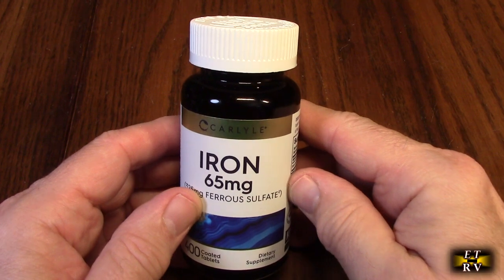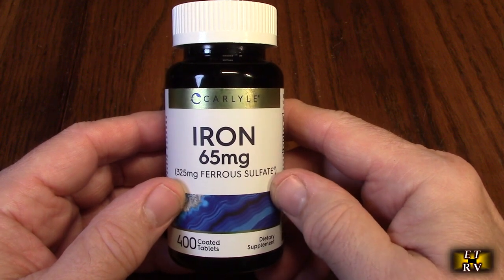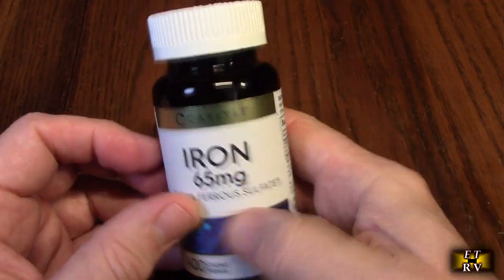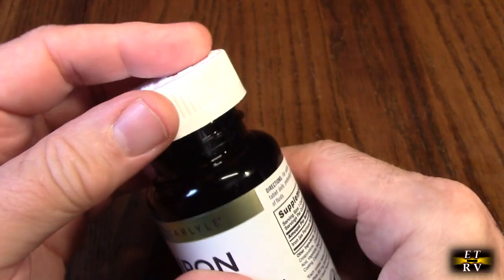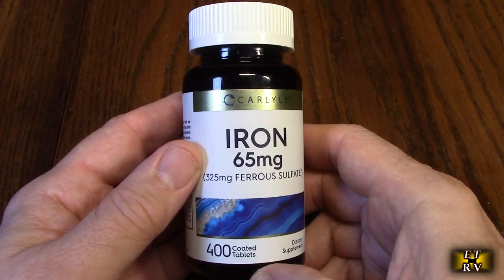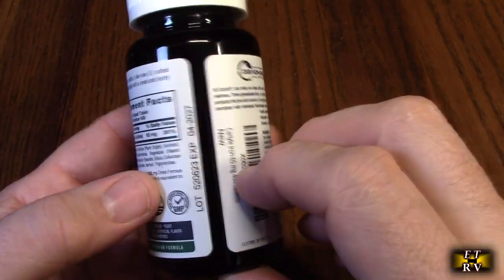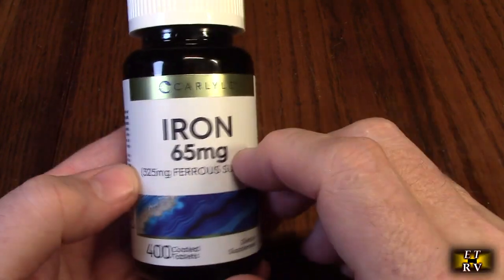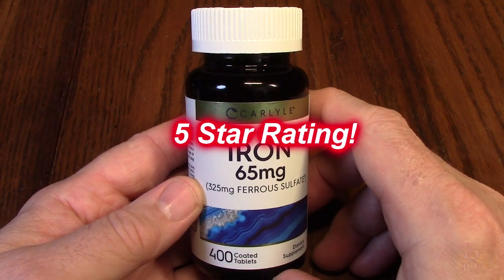Carlyle Iron Ferrous Sulfate 65 mg | 400 Tablets | Non-GMO, Gluten Free, and Vegetarian Supplement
ORDER Carlyle Iron Ferrous Sulfate 65 mg | 400 Tablets | Non-GMO, Gluten Free, and Vegetarian Supplement on Amazon

My You Tube Channel has over ten MILLION (10,470,919) views!